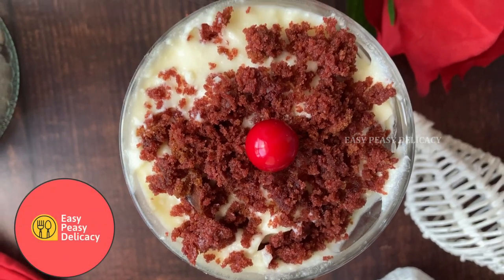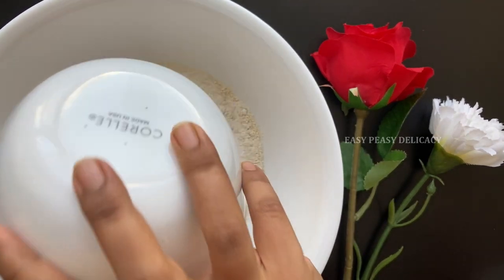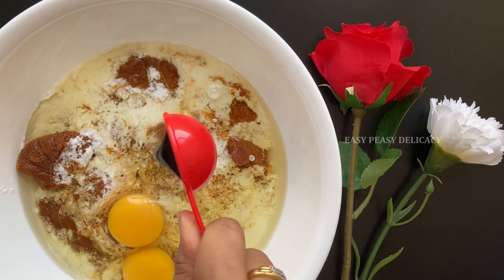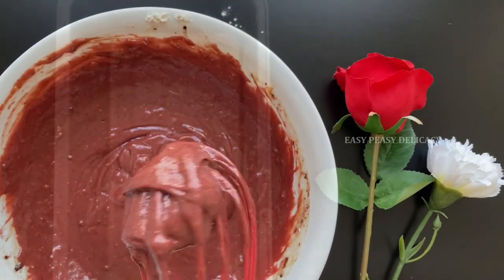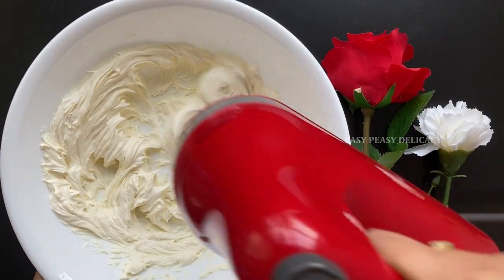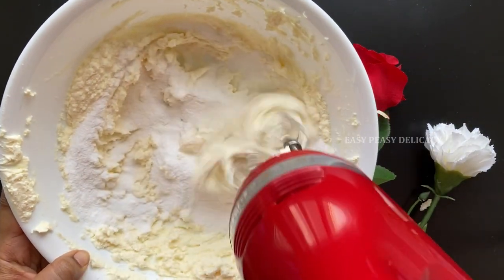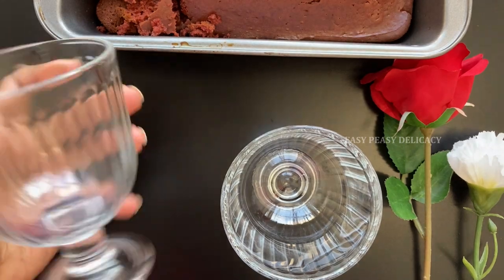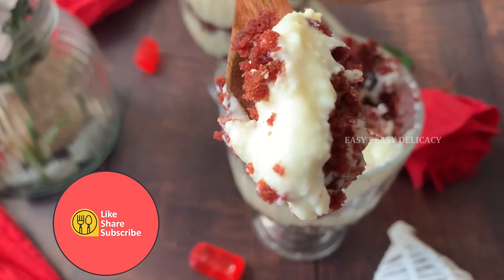How to make Red Velvet Parfait || Healthy red Velvet Cake